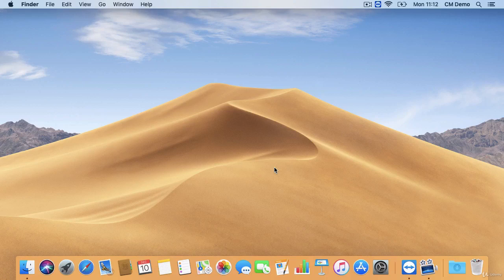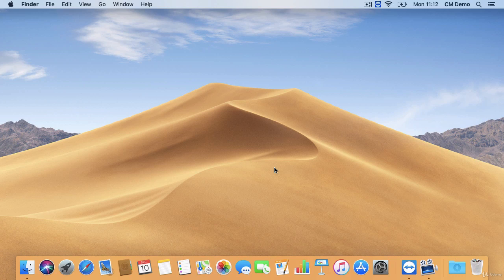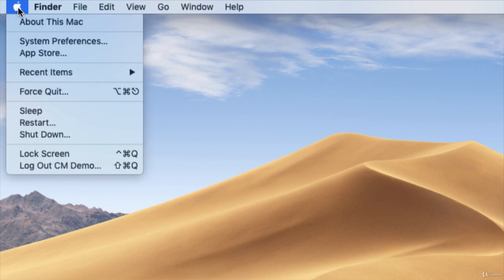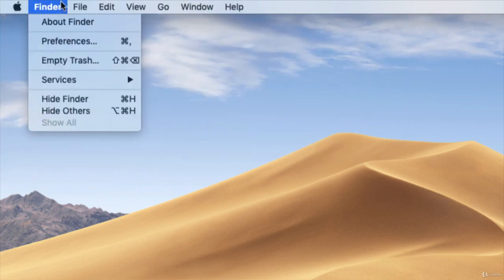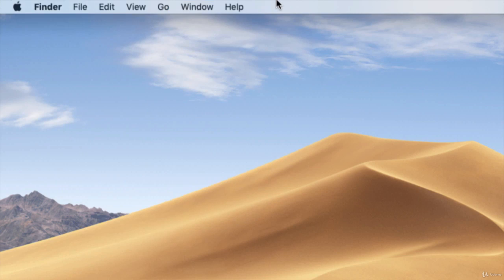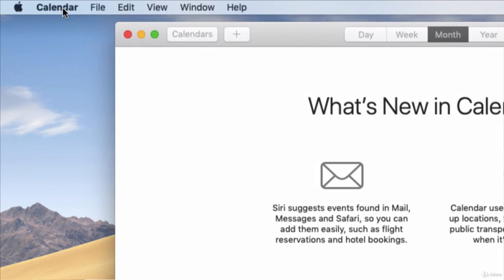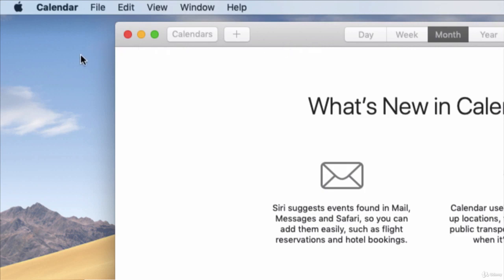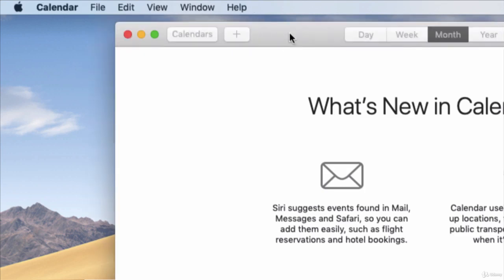1 The Desktop Menu Bar